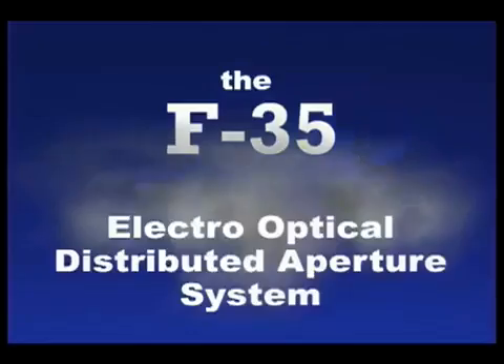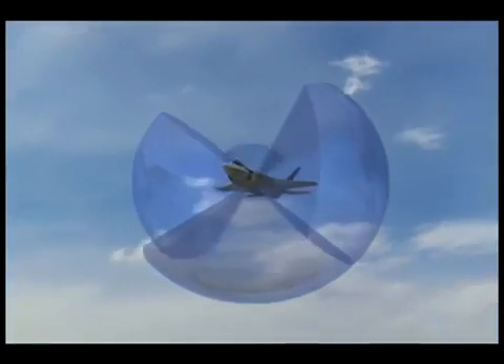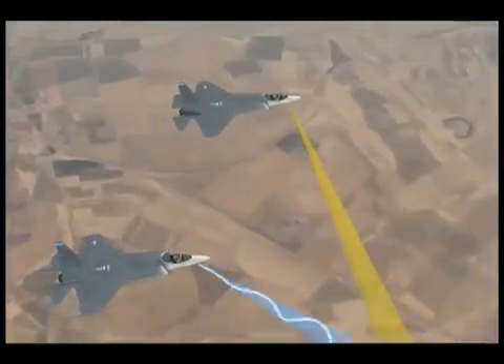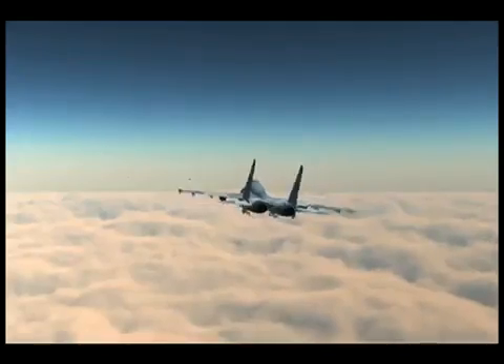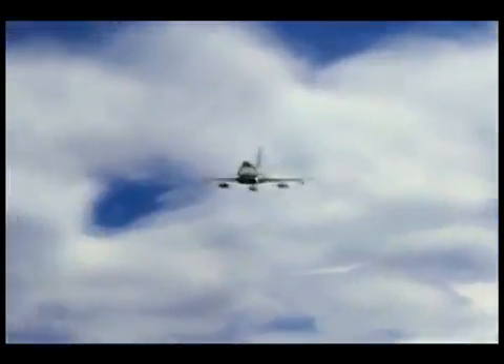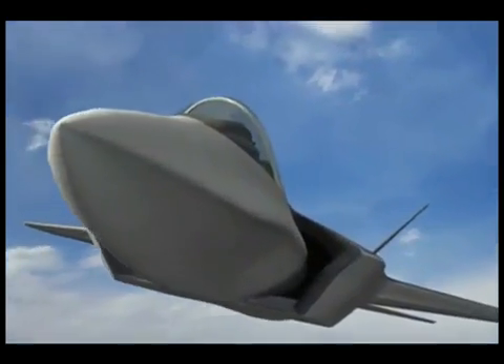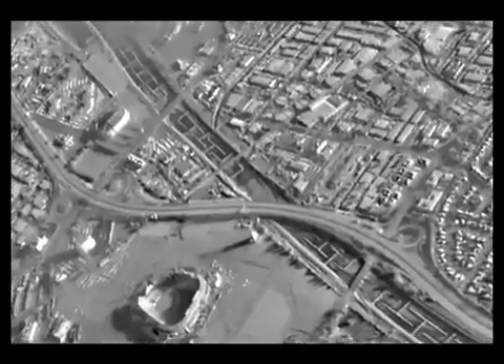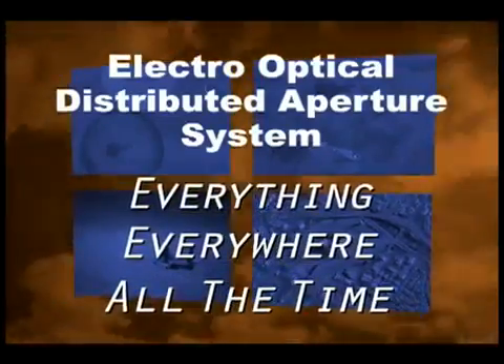F-35 JSF Distributed Aperture System (EO DAS)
Courtesy: Northrop Grumman

Northrop Grumman has developed the only 360 degree, spherical situational awareness system in the electro-optical distributed aperture system (DAS). The DAS surrounds the aircraft with a protective sphere of situational awareness. It warns the pilot of incoming aircraft and missile threats as well as providing day/night vision, fire control capability and precision tracking of wingmen/friendly aircraft for tactical maneuvering.

Designated the AN/AAQ-37, and comprising six electro-optical sensors, the full EO DAS will enhance the F-35's survivability and operational effectiveness by warning the pilot of incoming aircraft and missile threats, providing day/night vision and supporting the navigation function of the F-35's forward-looking infrared sensor.

The DAS provides:

    * Missile detection and tracking
    * Launch point detection
    * Situational awareness IRST & cueing
    * Weapons support
    * Day/night navigation

In addition to developing the EO DAS, Northrop Grumman Electronic Systems is supplying the F-35's AN/APG-81 advanced electronically scanned array (AESA) fire-control radar. The AESA radar is designed to enable the pilot to effectively engage air and ground targets at long range, while also providing outstanding situational awareness.